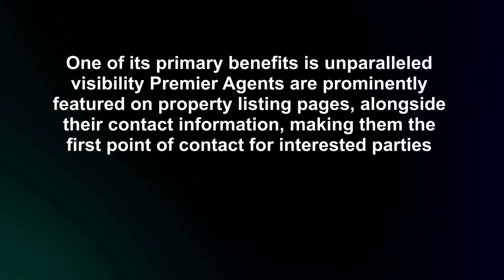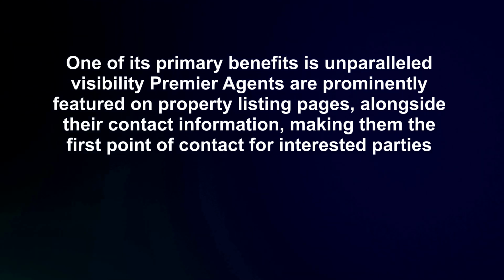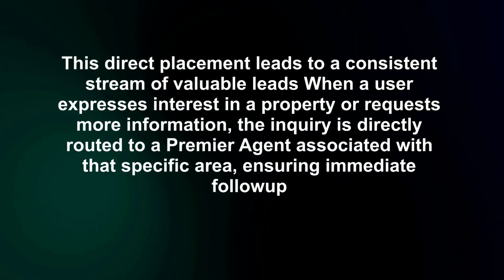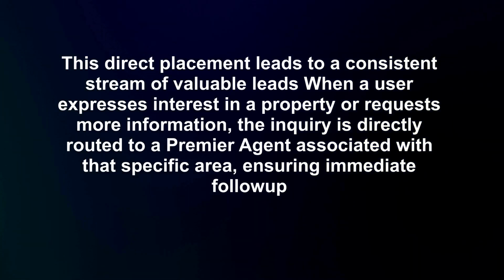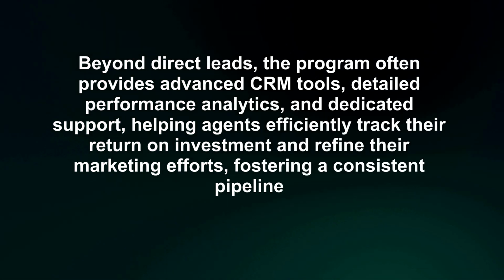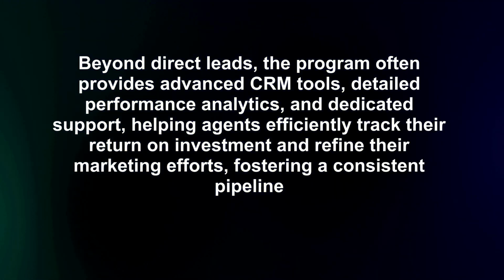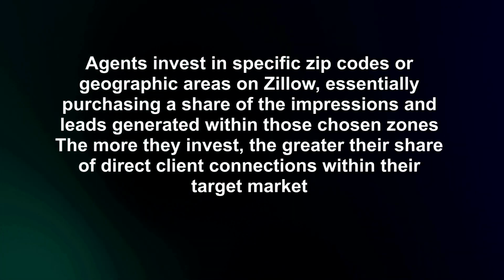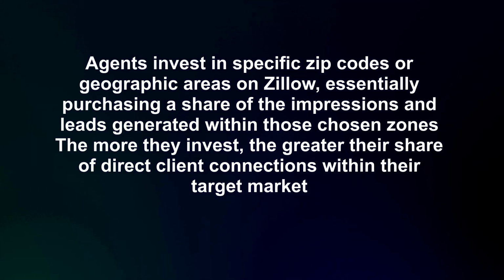What Is Zillow Agent Premier - GUIDE!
What Is Zillow Agent Premier defines Zillow Premier Agent, explaining its purpose and benefits for real estate professionals. It highlights how agents can gain more visibility and leads.

00:00 Intro
00:10 What is Zillow Premier Agent?
00:25 Connecting Buyers & Sellers
00:40 Boost Your Visibility
00:55 Get Qualified Leads
01:10 Advanced Features & Support
01:25 Understanding Premier Agent Investment
01:40 Grow Your Real Estate Business